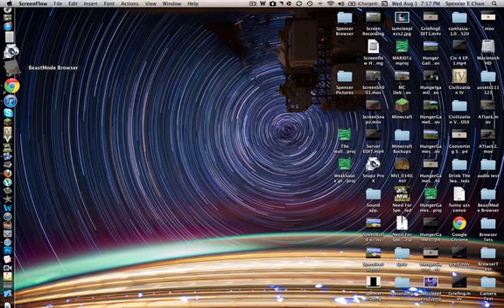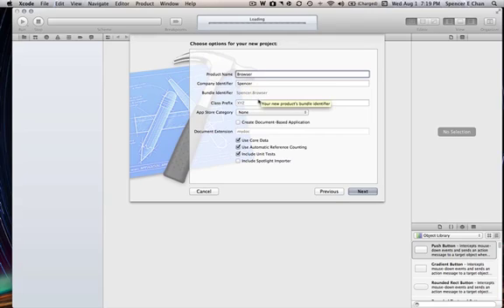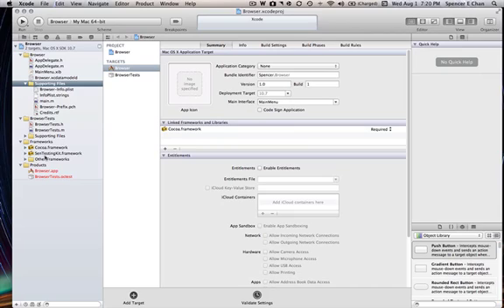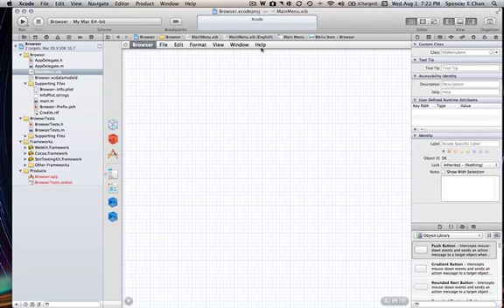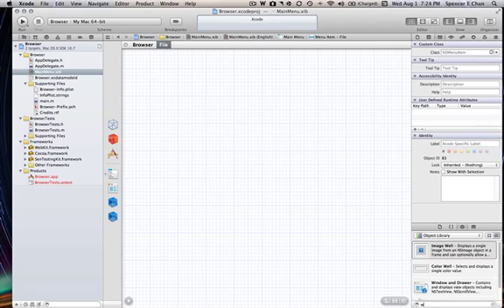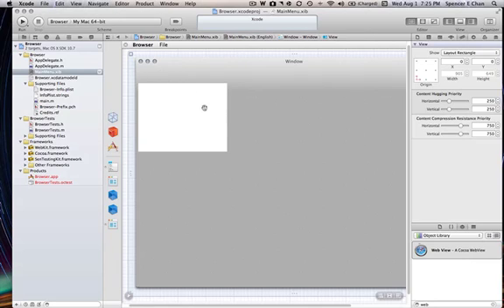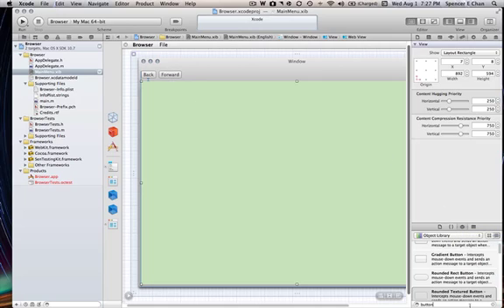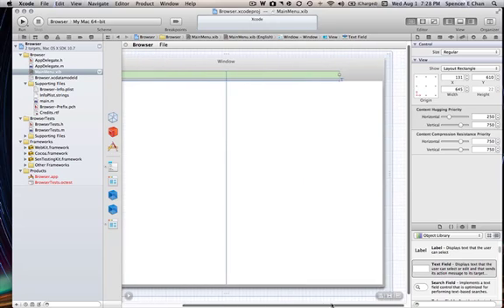Make a Web Browser in Xcode 4.3.3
How to make a web browser in xcode 4.3.3 not alot of up to date tutorials.